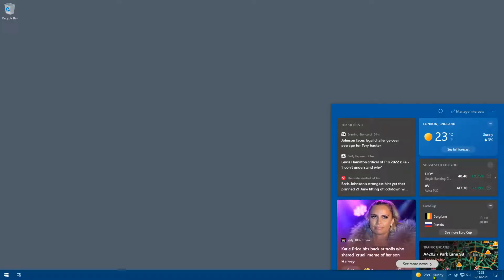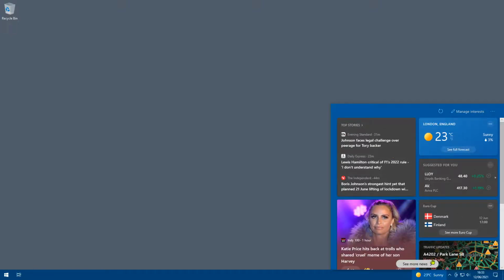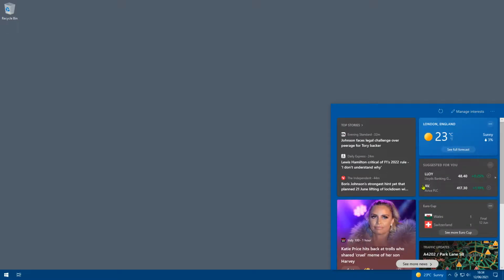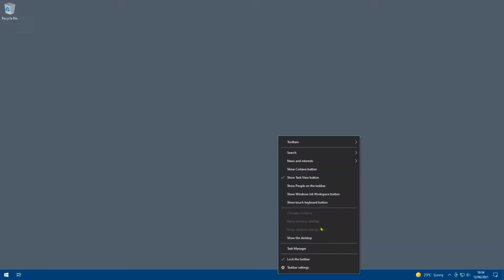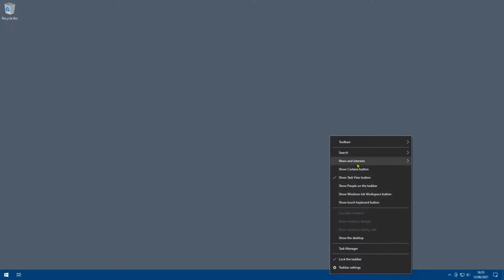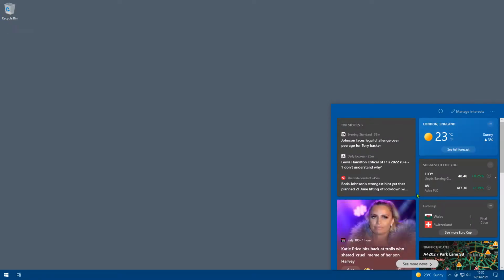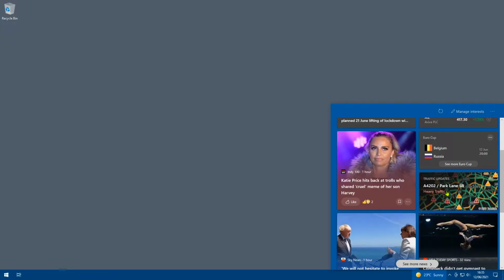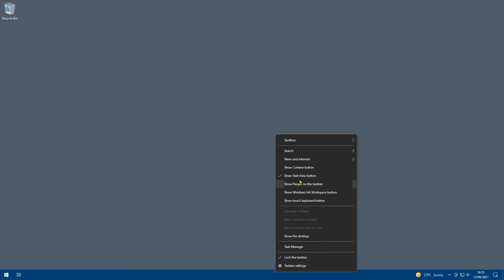Windows 10: How to Remove the News & Interests Widget from the Taskbar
In this video we take a look at how to remove the news & interests widget from the taskbar in Windows 10.